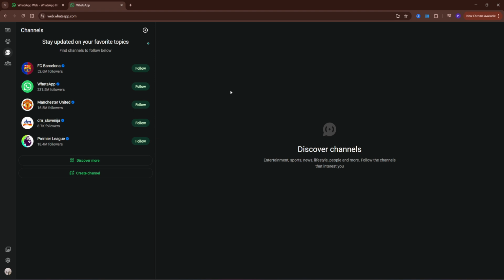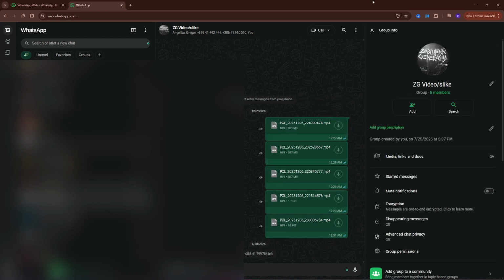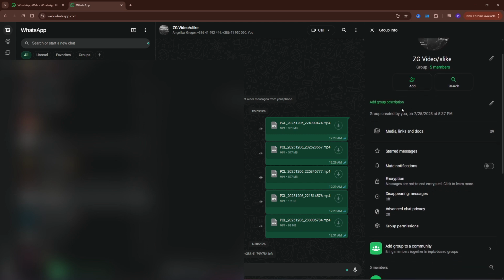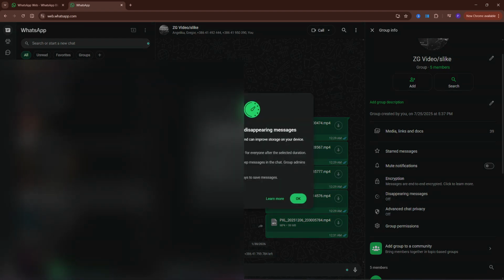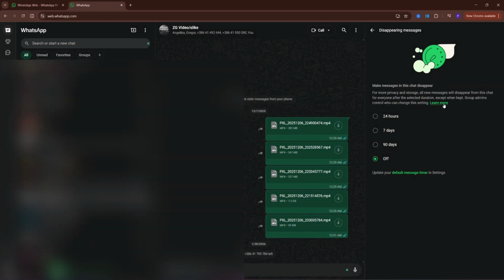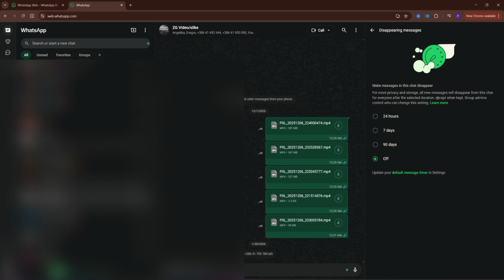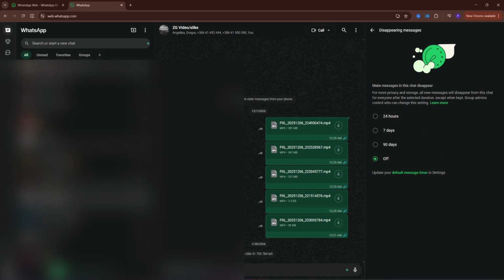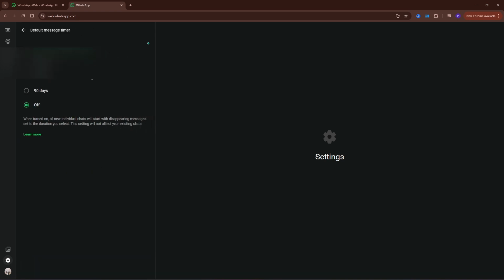How To USE Disappearing Messages On WhatsApp Web 2026 FULL GUIDE (QUICK & EASY) 2026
In this video, I'll show you how to use disappearing messages on WhatsApp Web in 2026. This is a full guide on how to enable disappearing messages on WhatsApp Web, adjust message timer settings, and manage privacy options step by step. If you've been trying to turn on disappearing messages on WhatsApp Web, this is the video you need to see! 💬🔒✨